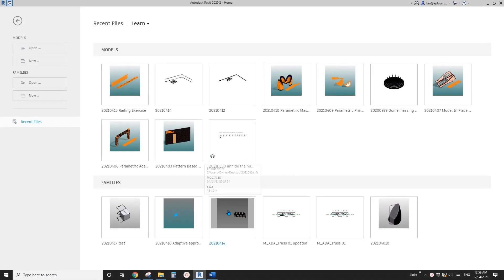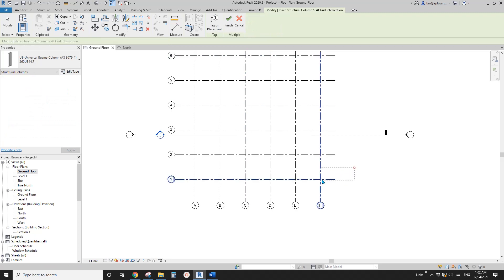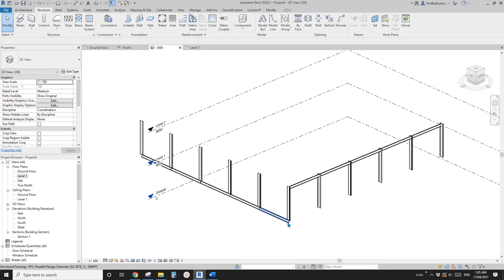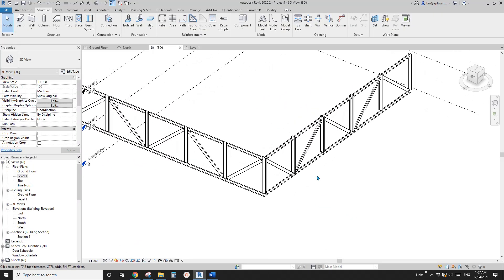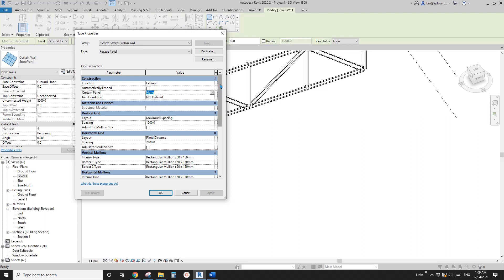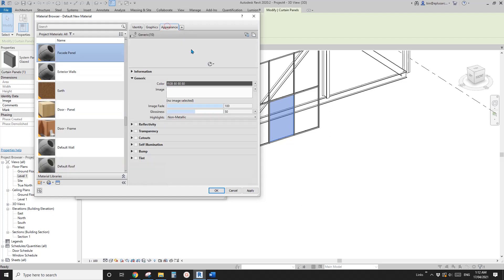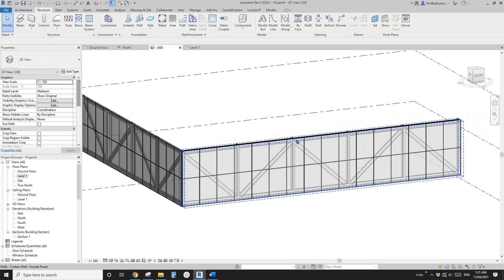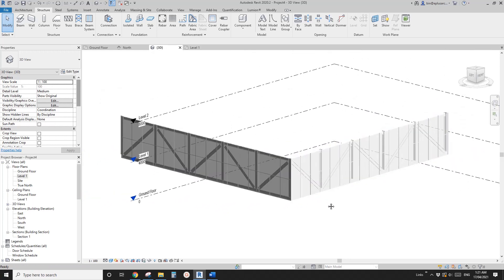Everyday Revit (Day 394) - Structural Framing and Curtain Wall Facade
You can also use Truss for the structure.